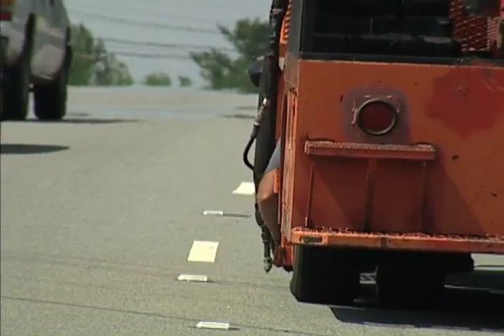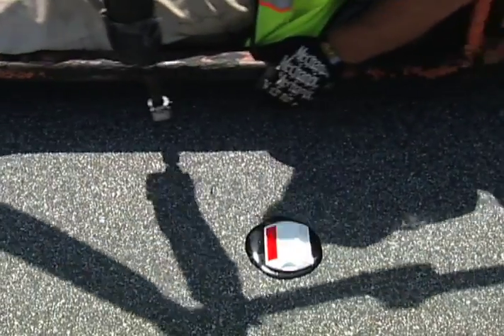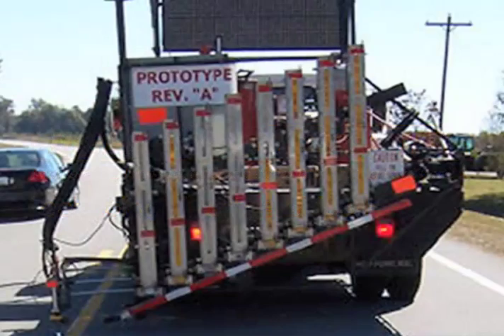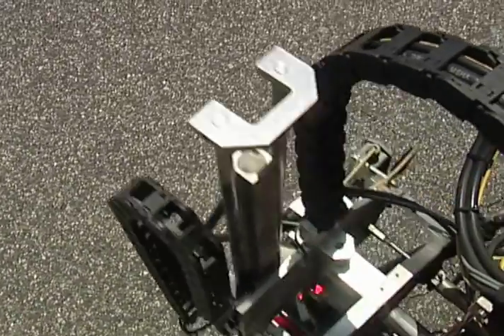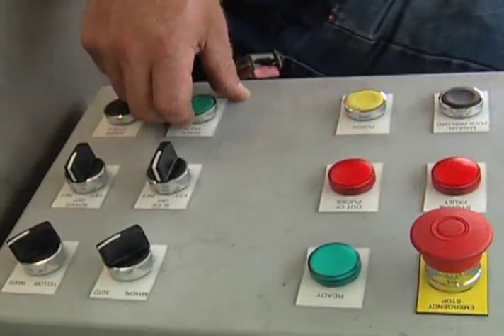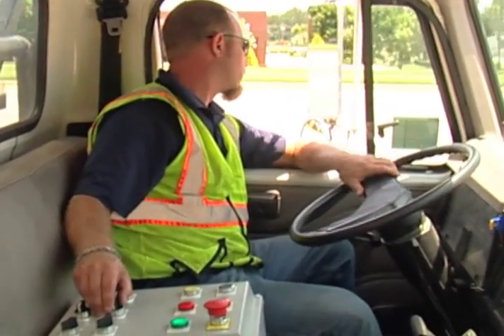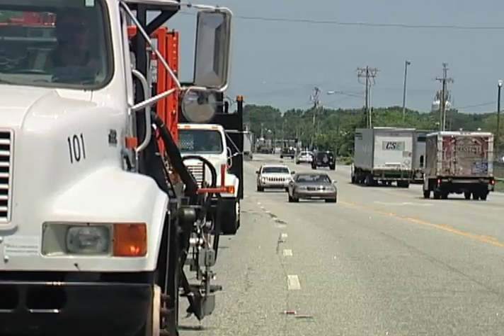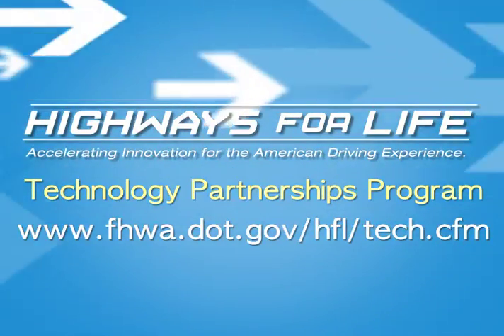Automated Roadway Pavement Marker Placement System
It could be something you see stuntmen do in the movies.  But this isn't the movies. These are actual road crew members manually placing raised pavement markers from underneath the applicator vehicle merely inches from highway traffic.

It's considered one of the most dangerous jobs in roadway construction. Until now.

With the advent of the Automated Roadway Pavement Marker System, the installation of raised pavement markers can now be performed more safely.  The automated system eliminates the need for manual placement and therefore, reduces the road construction worker's exposure to traffic.

It removes the worker from coming in contact with the high-temperature bitumen and therefore, the potential for being severely burned, an injury that is not uncommon in the manual placement method.

The highway industry knew there had to be a better, more efficient system for installing raised pavement markers.

The Highways for LIFE Technology Partnerships Program awarded Stay Alert Safety Services a grant to refine their prototype and field test the automated system under real-world conditions.